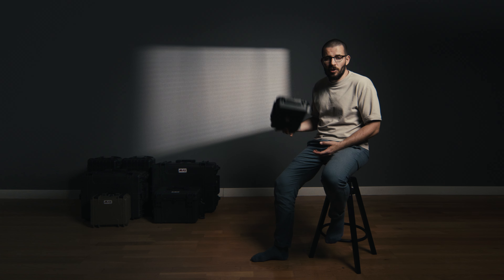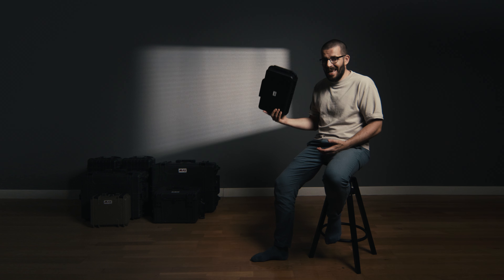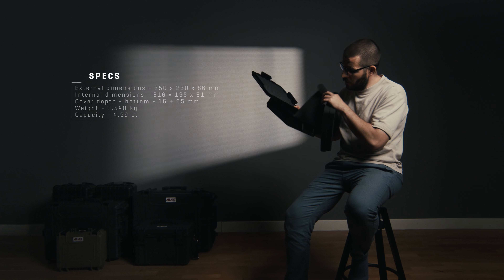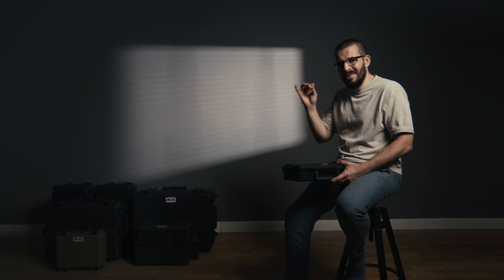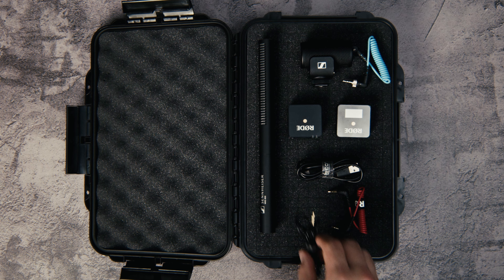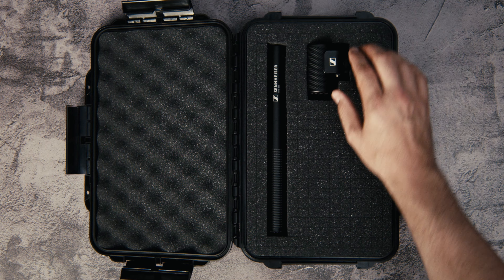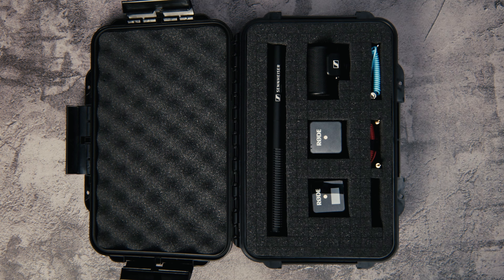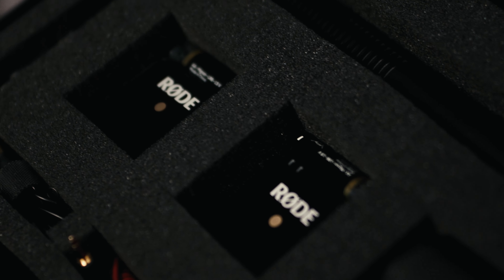Make your own case for audio equipment - MAX CASES audio case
Use the MAX004 from Max Cases to create your very own audio case to put everything from your boom mic to your lav and every other accessory you can think of and keep them safe.
It's fully customizable with pick-and-pluck foam so you can create every shape you want to for your gear.
I'm using a Sennheiser MKE 600 as a book mic, another Sennheiser MKE 200 for general use and a Rode Wireless Go kit as a lav mic.

0:00 - 00:18 - Intro
0:19 - 1:56 - How I use the MAX004
1:57 - 3:29 - Customize your case
3:30 - 3:47 - Outro